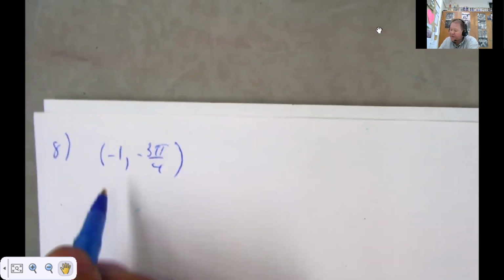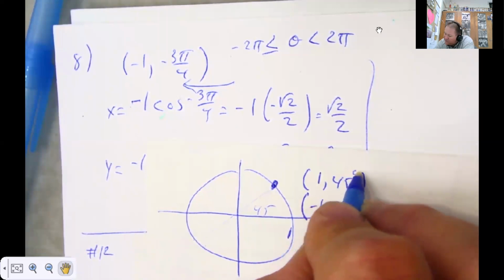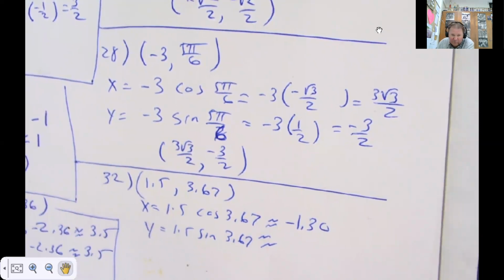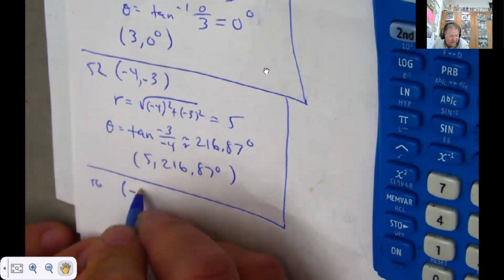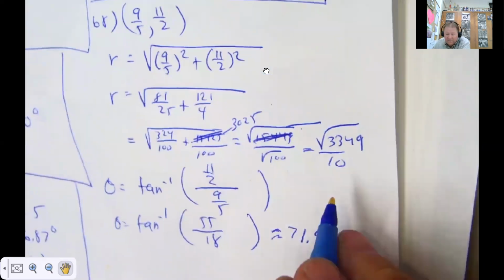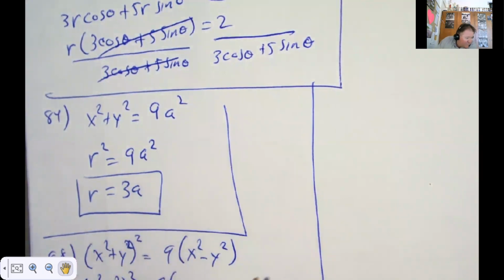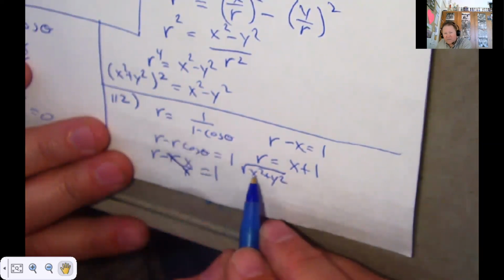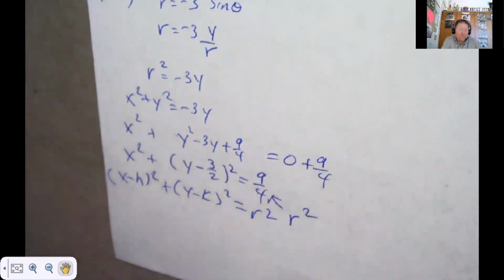10 7 Homework